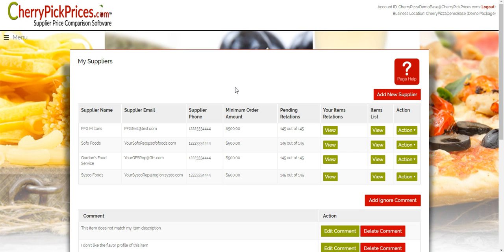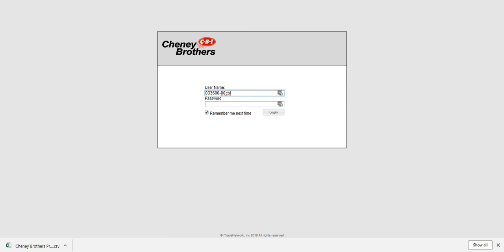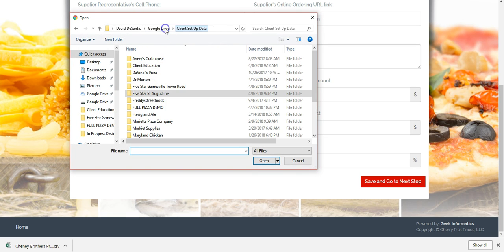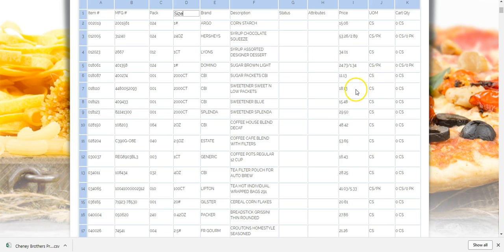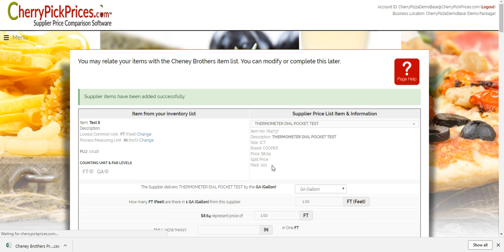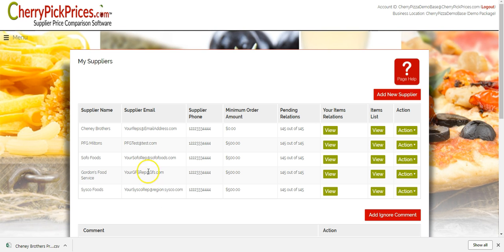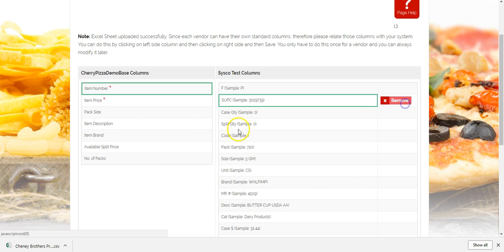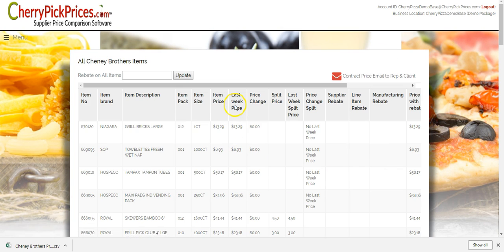How do I add a supply into Cherry that is not yet listed on the CPP Supplier Page